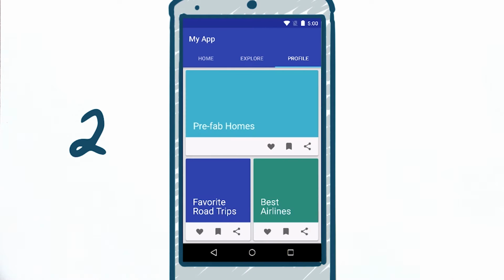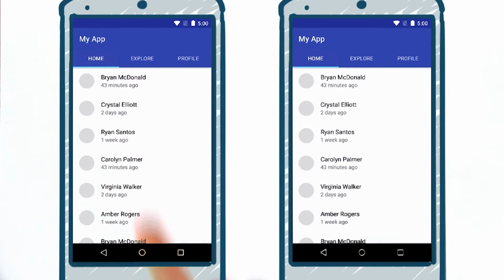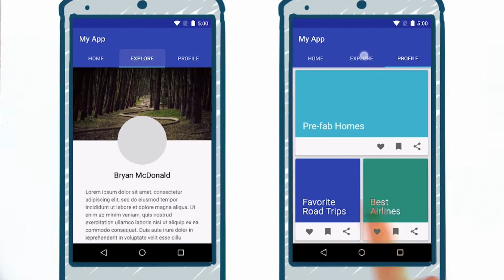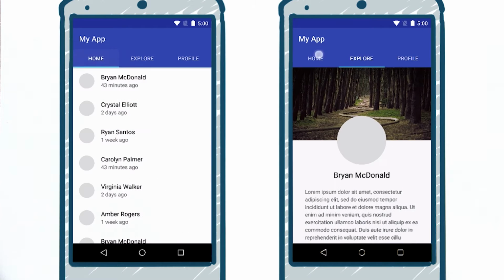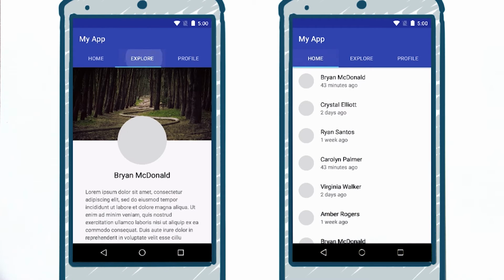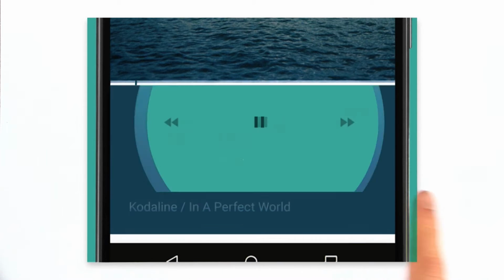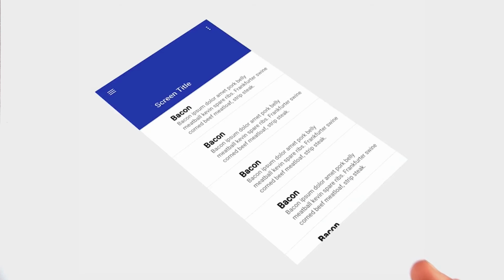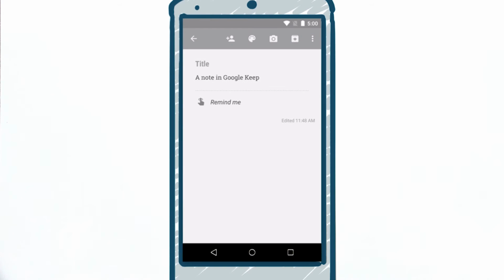Instructive Motion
This video is part of the Udacity course "Material Design for Android Developers".